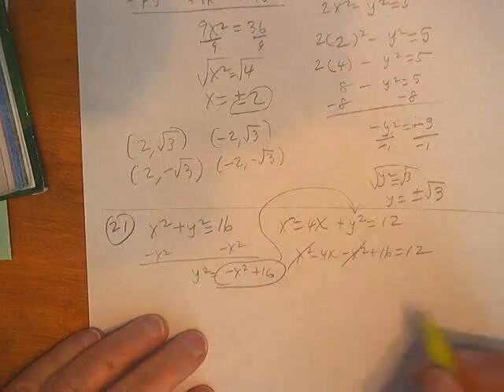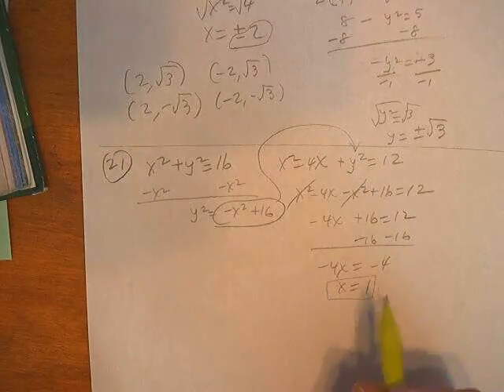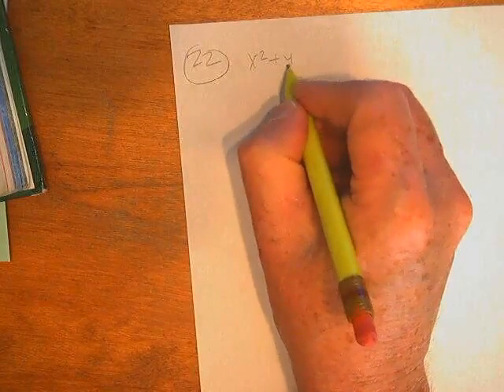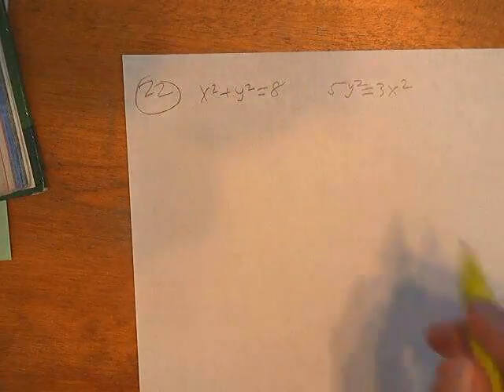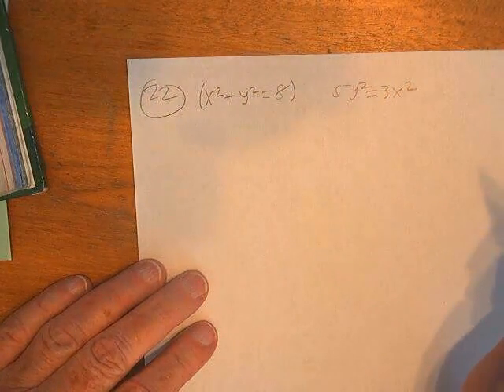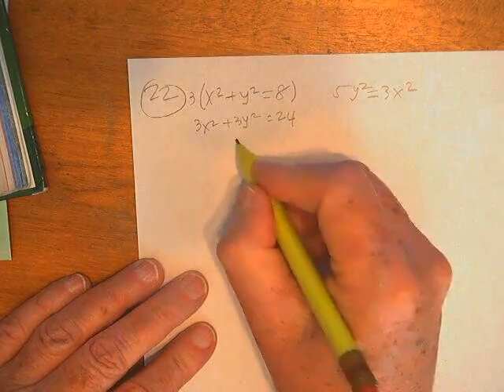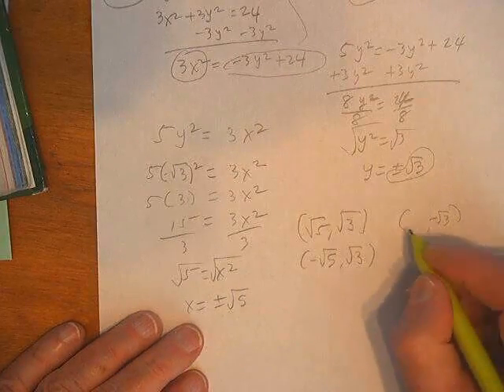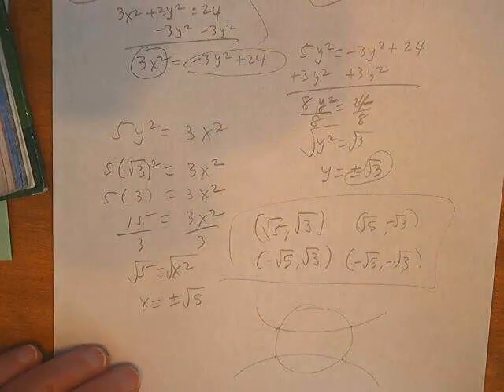APRIL 1 COLLEGE PREP ALG 2 P 643 20 TO 22